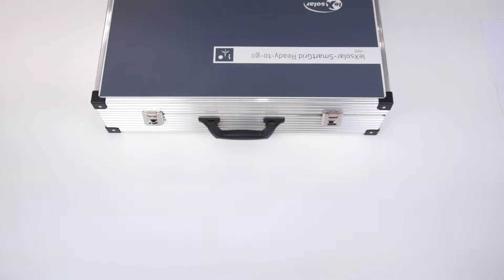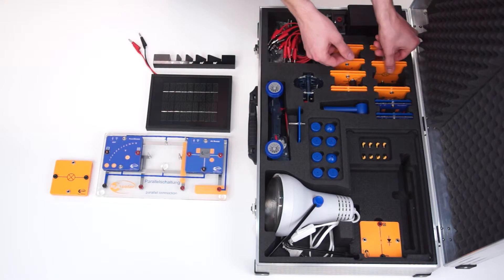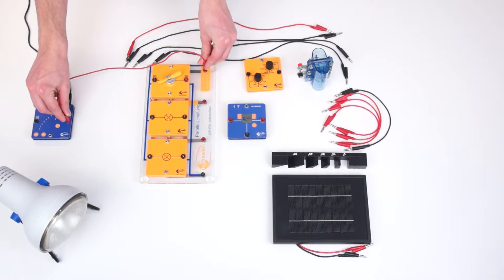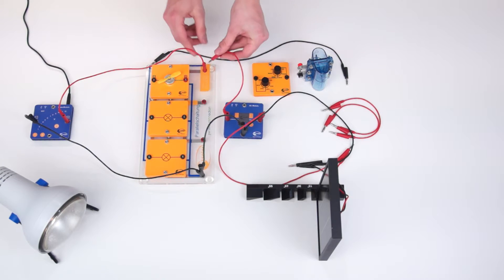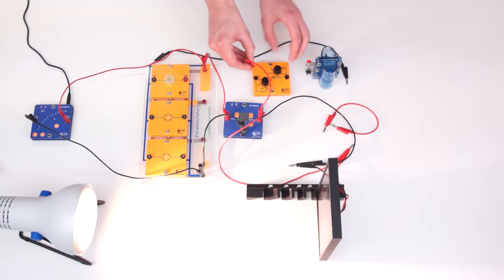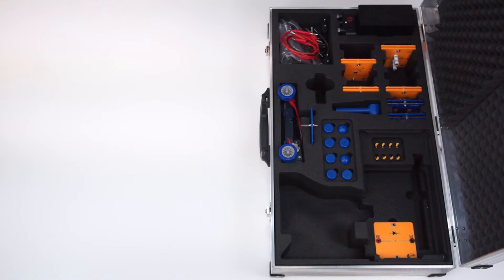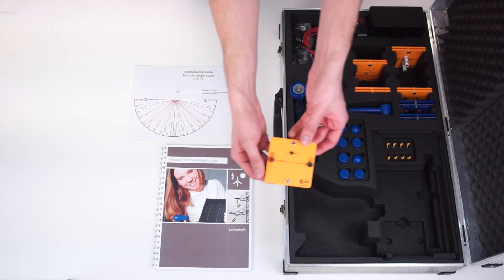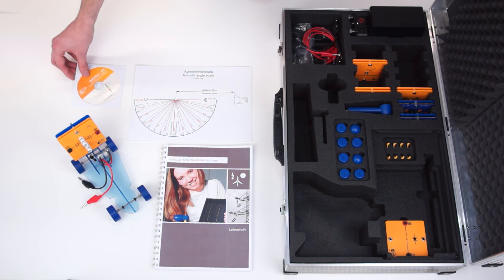leXsolar-SmartGrid Ready-to-go (eng.)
In practice-oriented experiments, challenges are presented in the integration of photovoltaic or wind power plants in the grid. At the same time the student learns to stabilize the network. The various energy stores and consumers available allow the operation of a complex smart grid and the investigation of numerous scenarios.